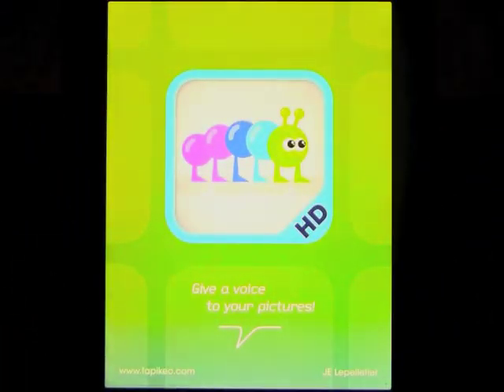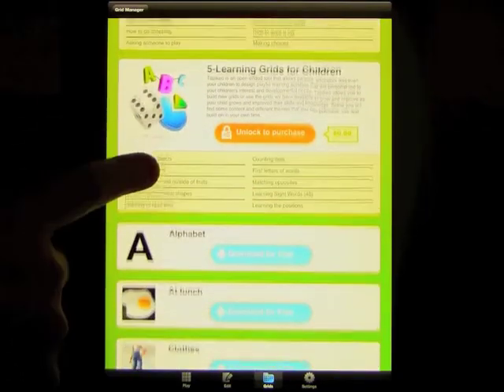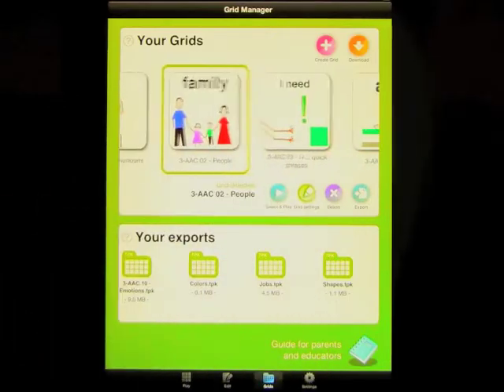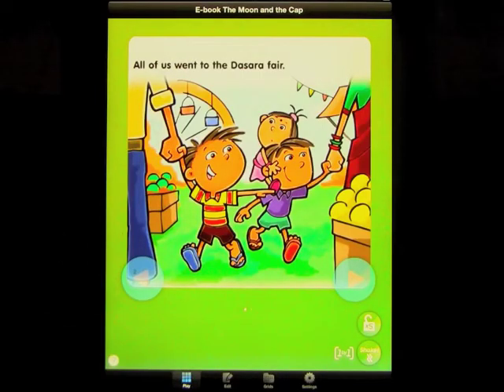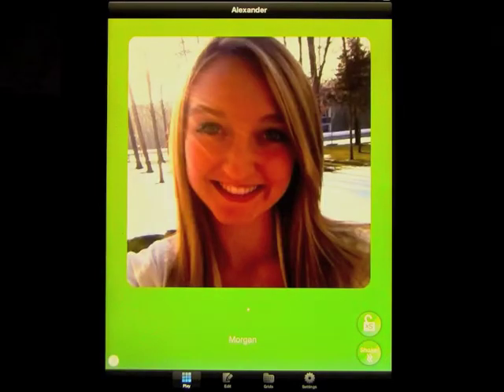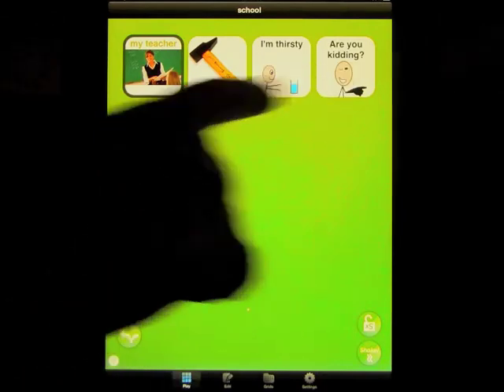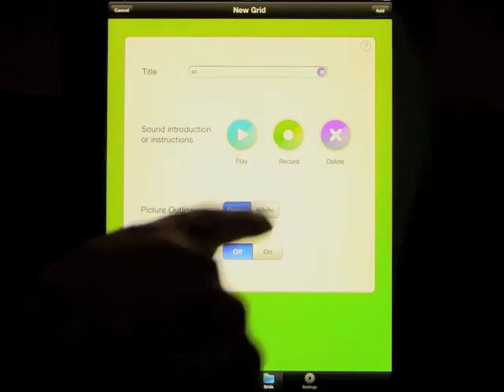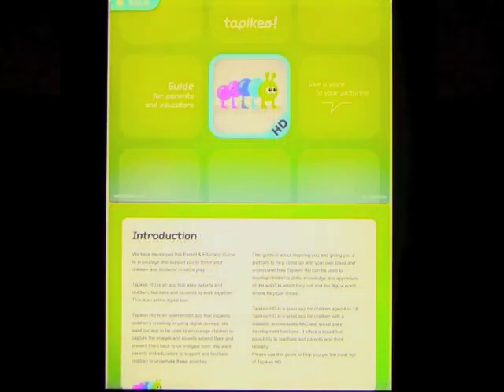Tapikeo HD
Tapikeo HD- Create with your Kids their Picture Book, Storyboard, Soundboard and
Audio Flashcards by Jean-Eudes Lepelletier
Tapikeo HD is an open-ended app that allows you to create customized grids using
images, sound and text for social stories, visual schedules, flashcards and much more.